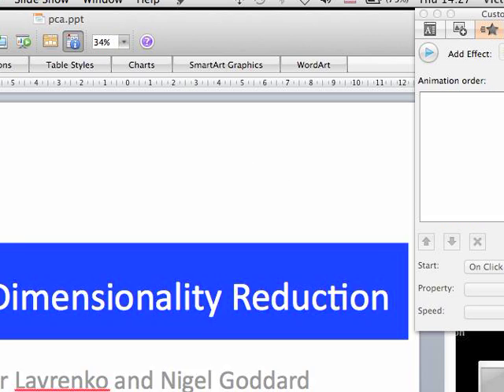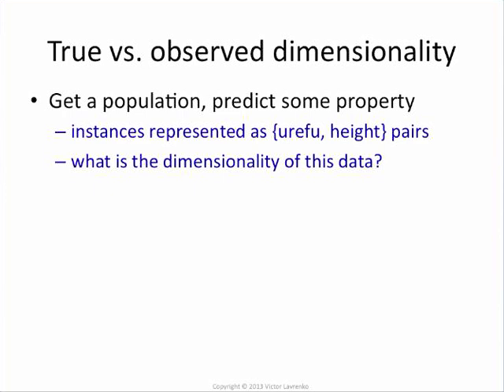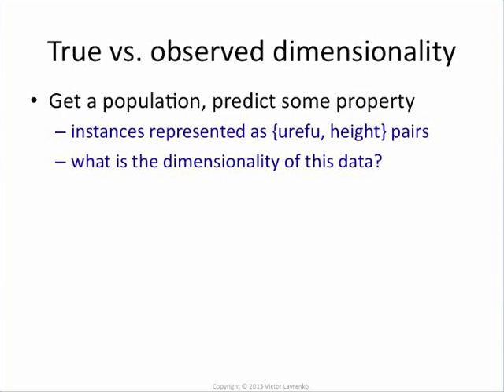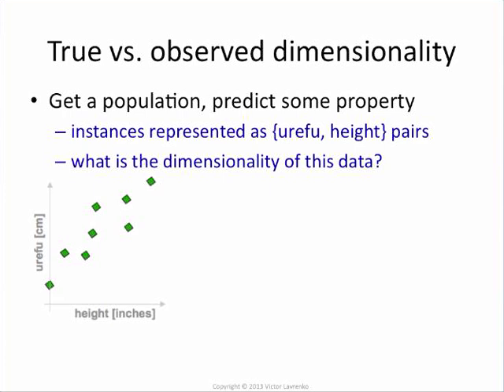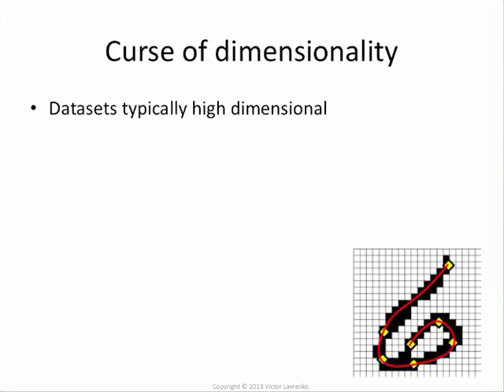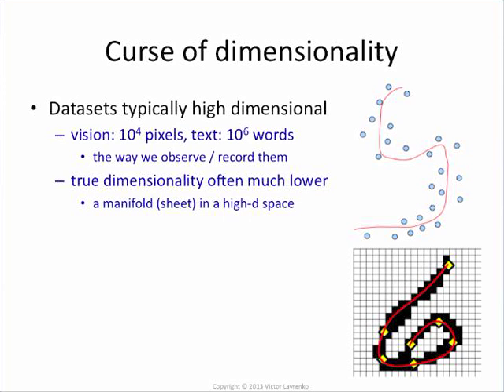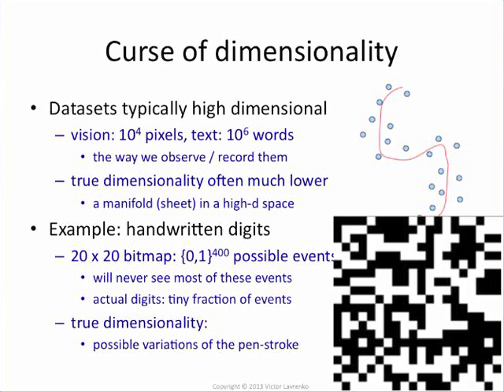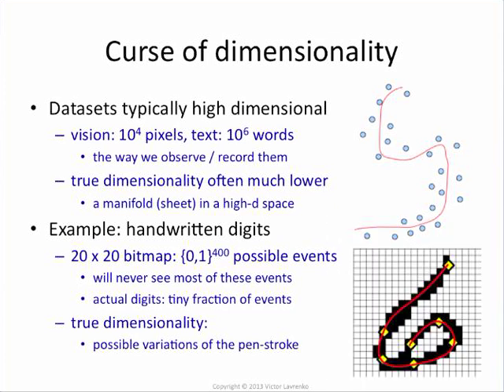PCA 1: curse of dimensionality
The number of attributes in our data is often a lot higher than the true dimensionality of the dataset. This means we have to estimate a large number of parameters, which are often not directly related to what we're trying to learn. This creates a problem, because our training data is limited.